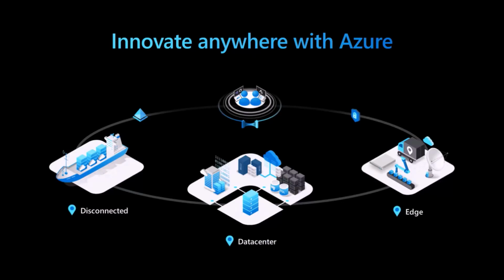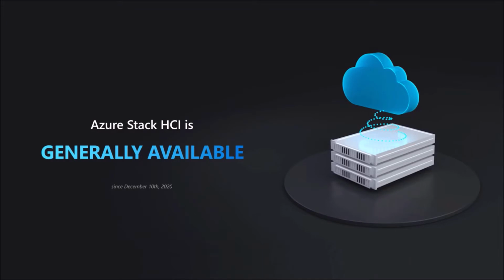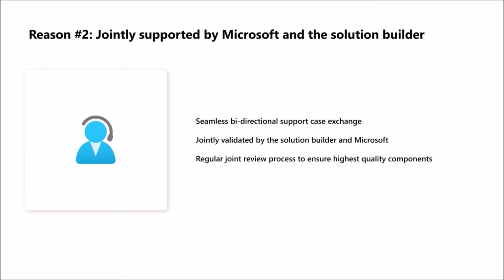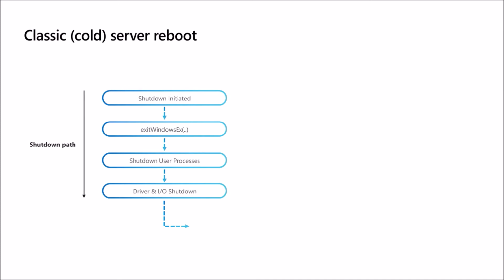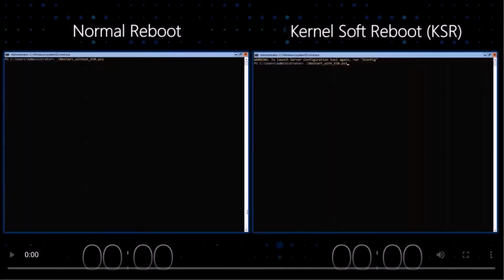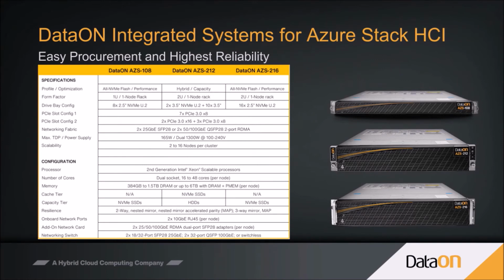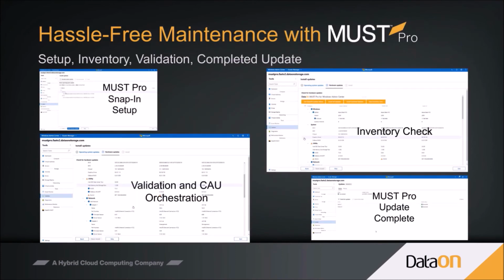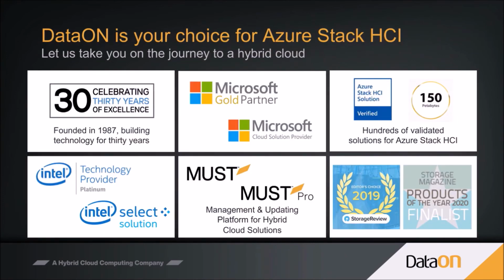Integrated Systems for Azure Stack HCI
Integrated solutions provide a complete and turnkey experience that DataON is renowned for. These multi-node systems include the pre-installation of Azure Stack HCI, premium-level components with software-defined data center certifications from Microsoft and have the highest level of service level agreements (SLA) from DataON and Microsoft. DataON is one of the first and few Microsoft partners to offer integrated systems.